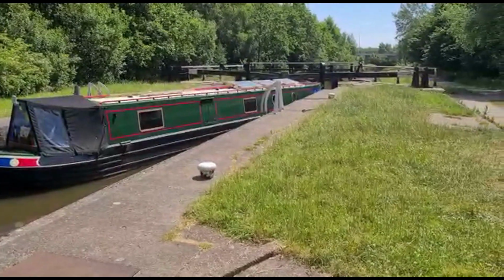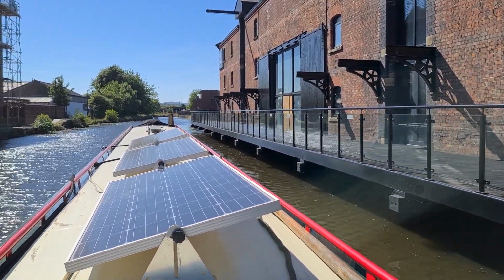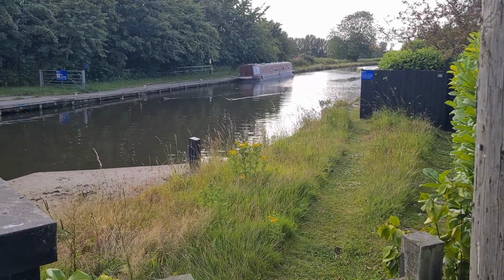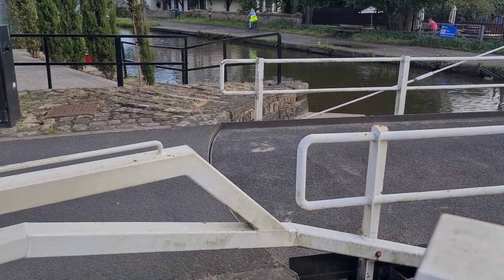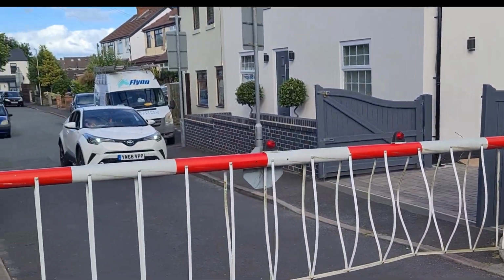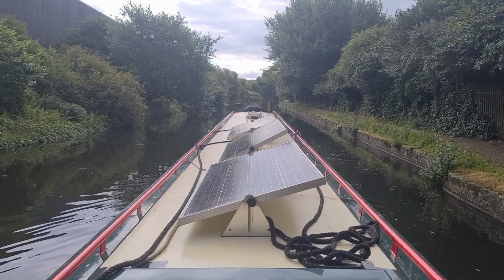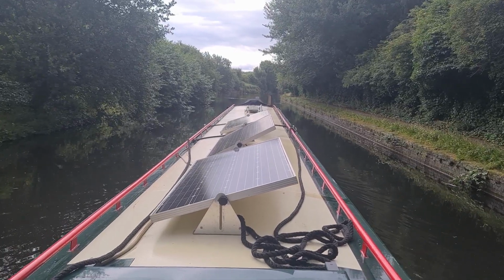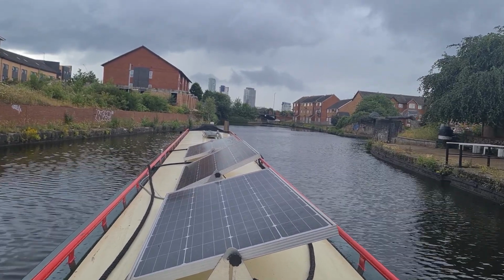Wigan to the Liverpool Link!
Peter had family with him on this trip and some of the video footage was taken by them. It shows the cruise on a grey day on the Leigh Arm before turning onto the Liverpool Link.